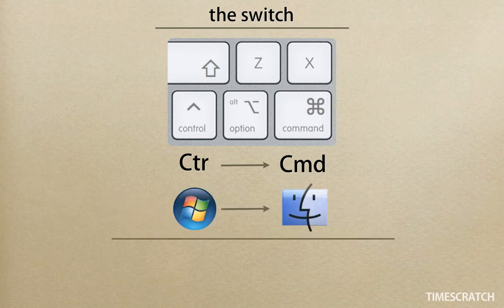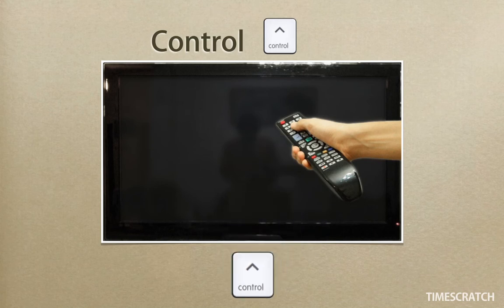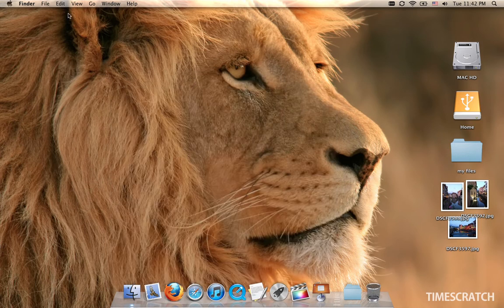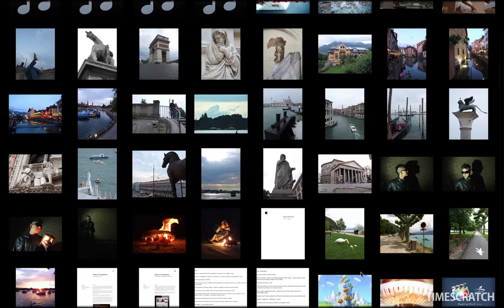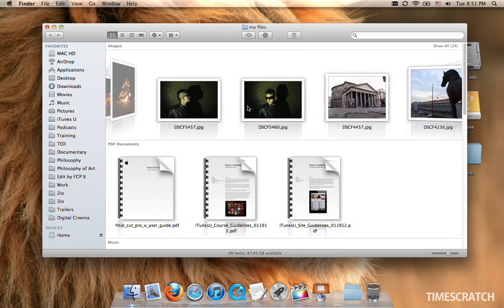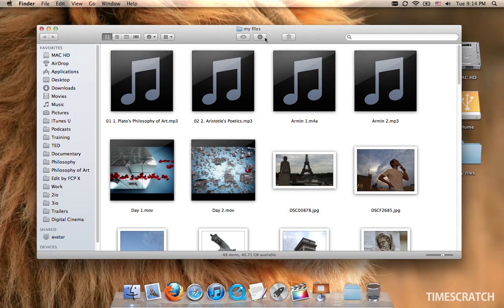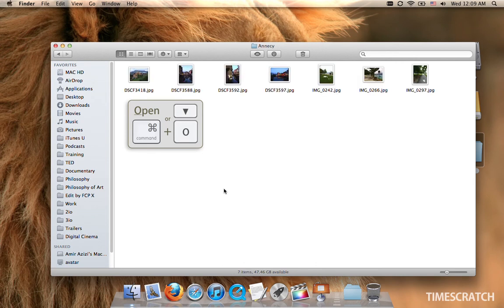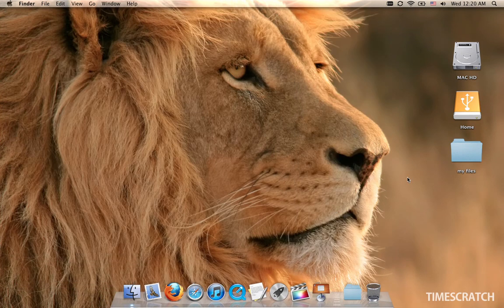Learn and switch to Mac in less than 20 minutes - Part 1 - English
Learn OSX and switch to Mac in less than 20 minutes